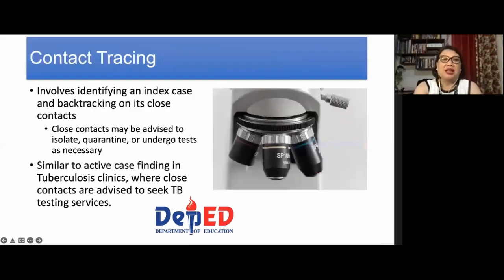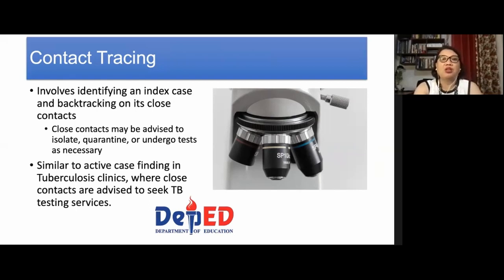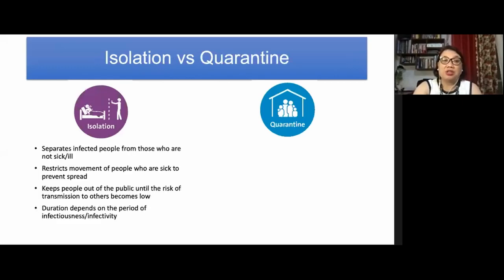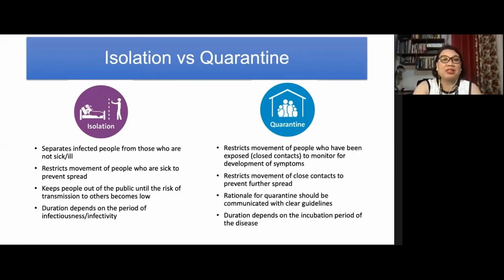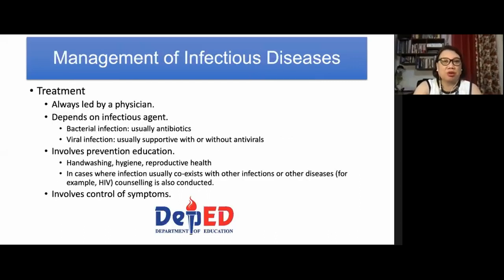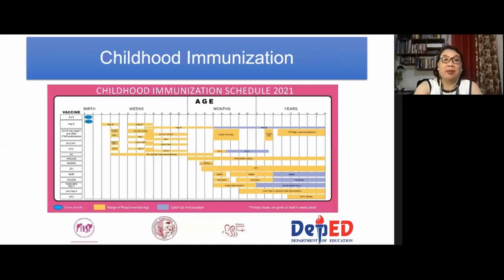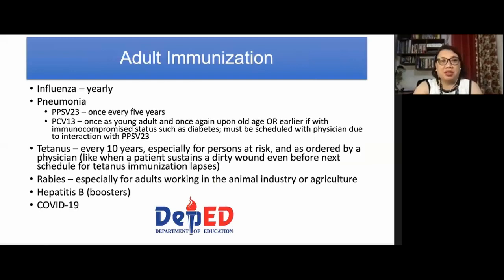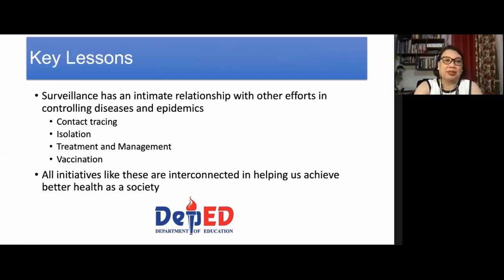Module 11 part 2: Contact Tracing and Disease Surveillance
Module 11 will define disease surveillance, public health surveillance, contact tracing, isolation, and testing